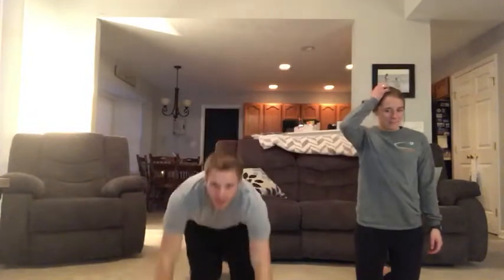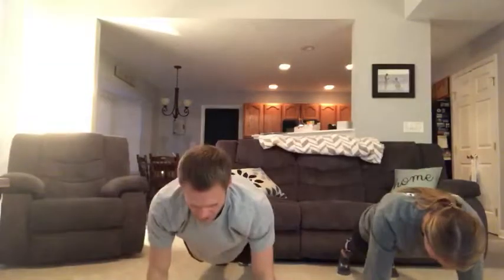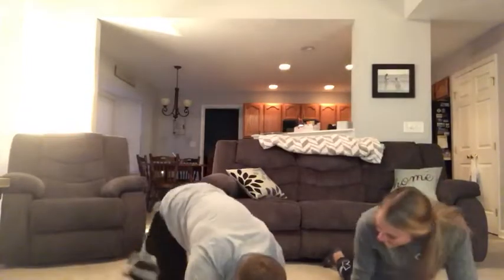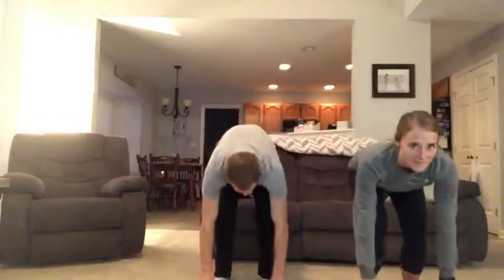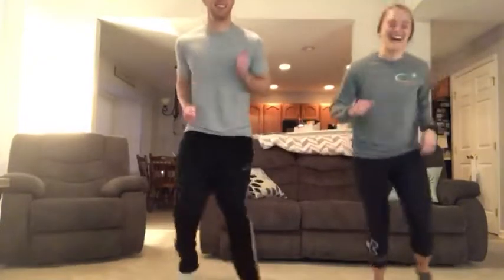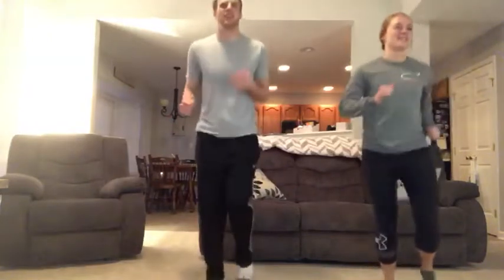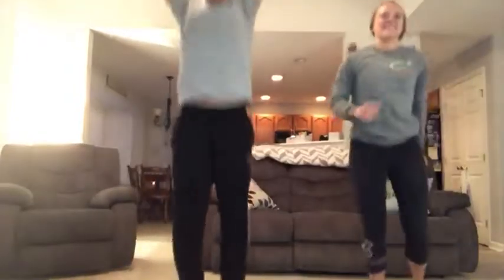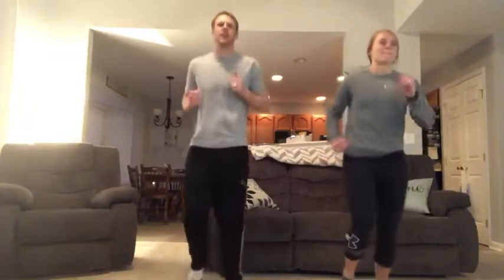Mark and Kim Exercise from Home!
Mr. Cridge leads Mark and Kim in gym exercises.